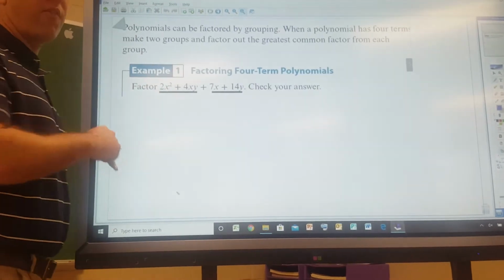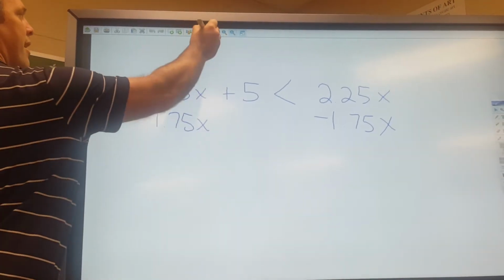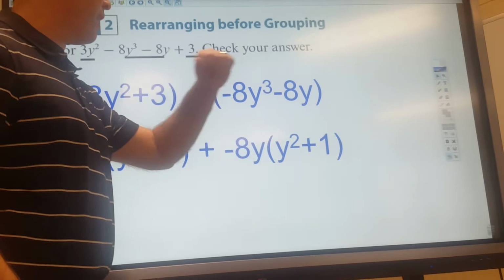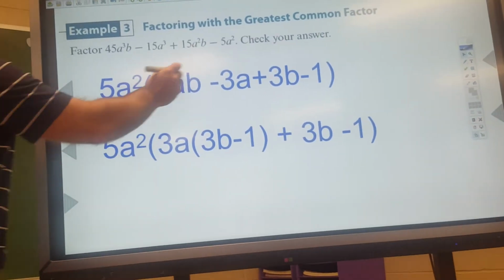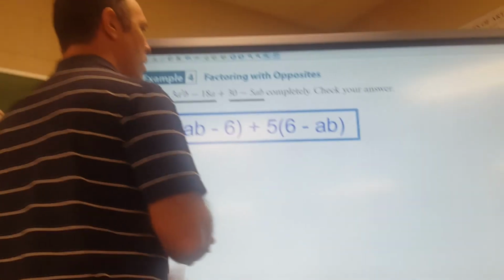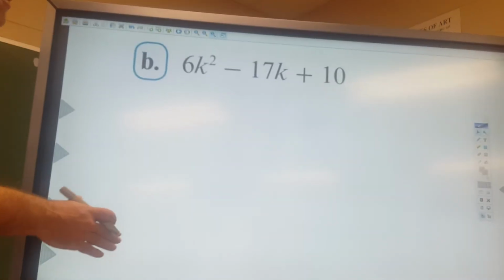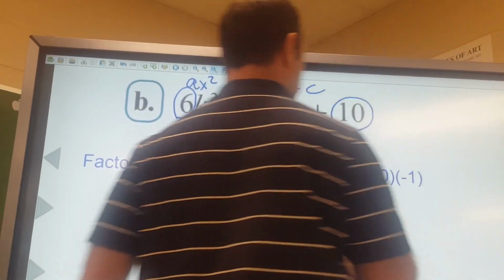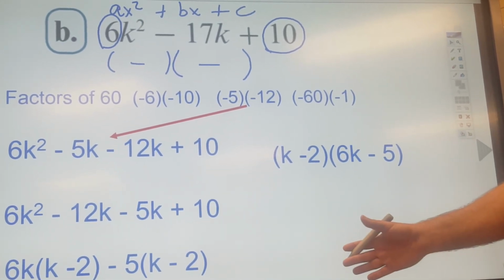Algebra 1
Lesson 87